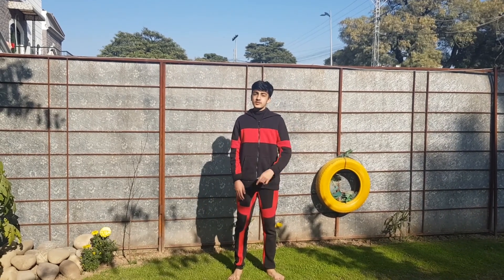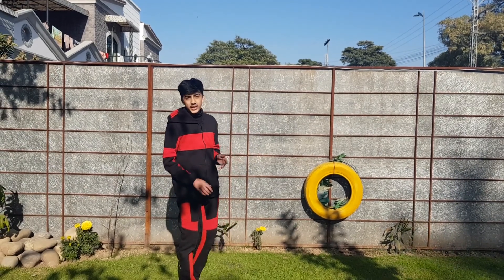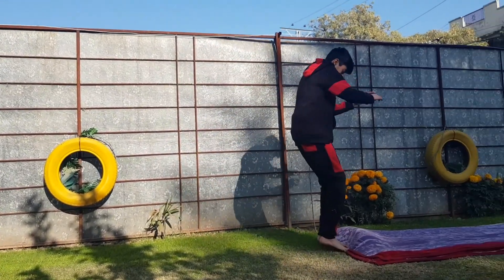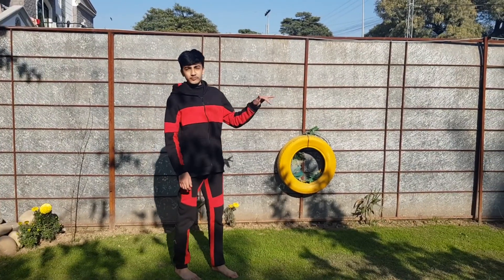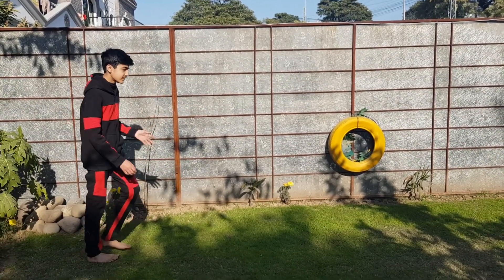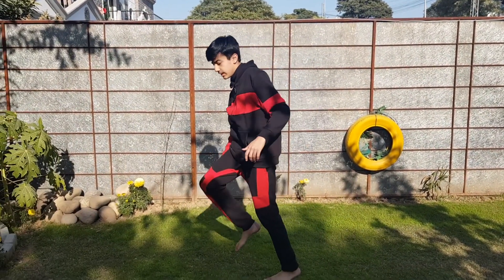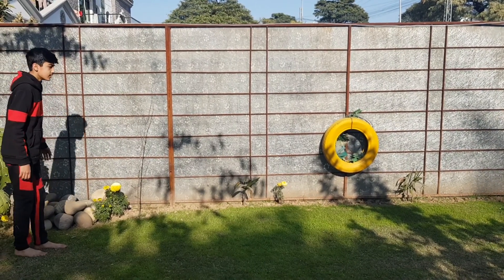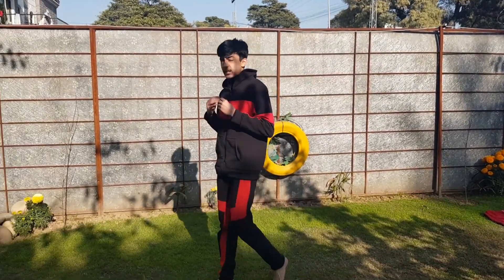How to do a Front Flip (Tutorial)|Easy to Learn.